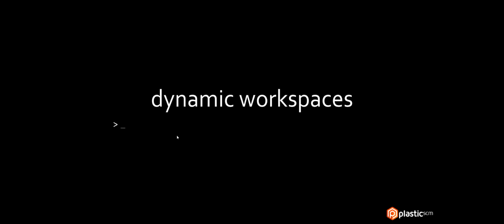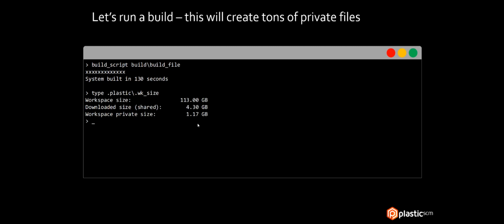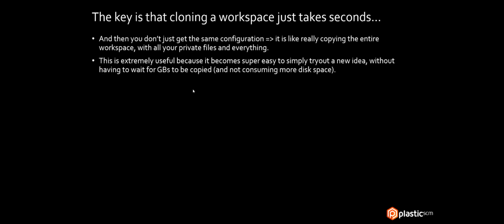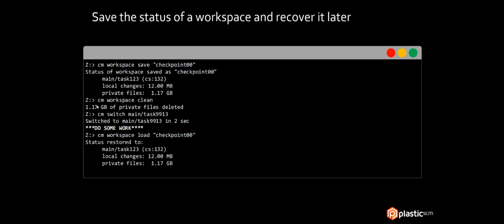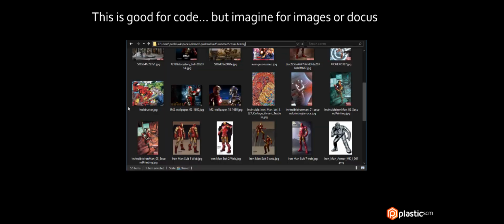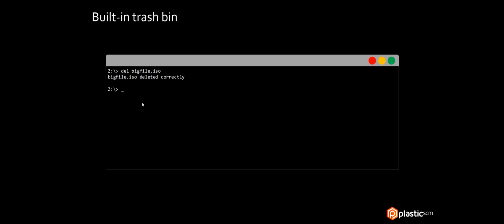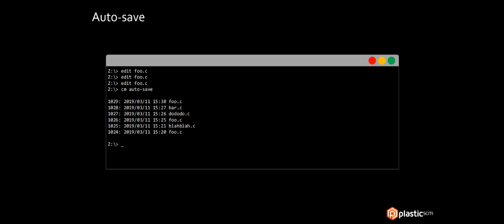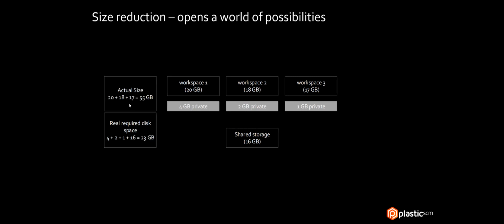Dynamic Workspaces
Vision of the upcoming Plastic SCM Dynamic Workspaces